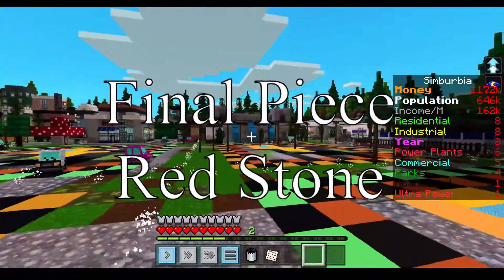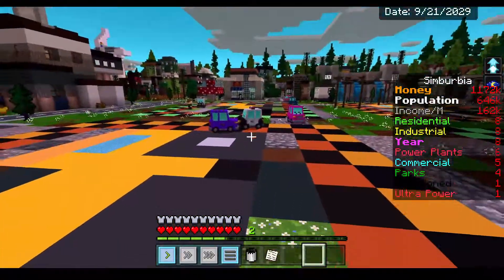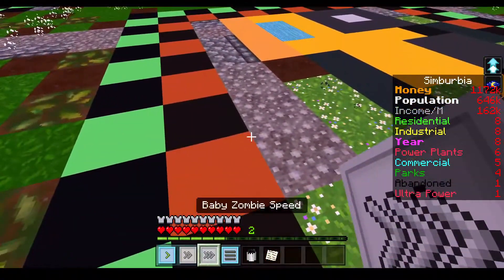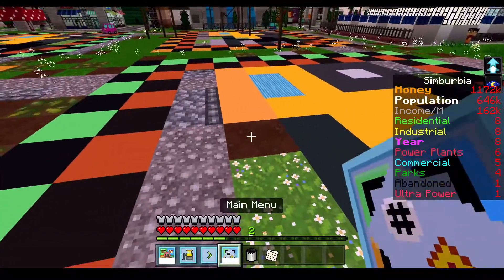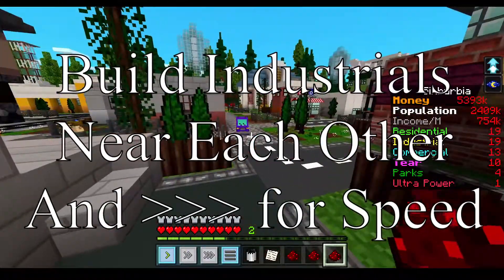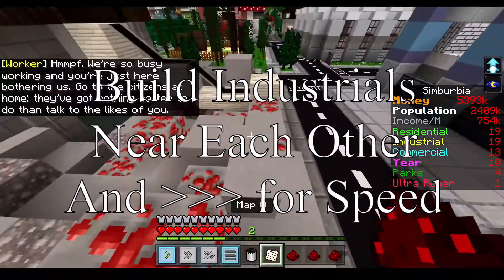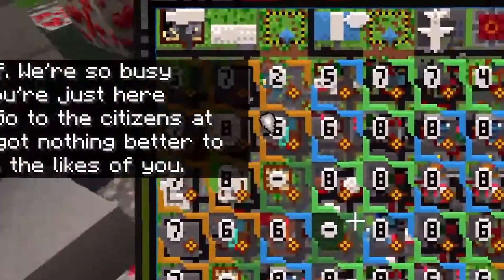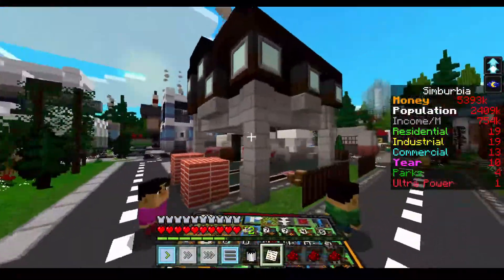Jigarbov's Red Stone Simburbia (final)